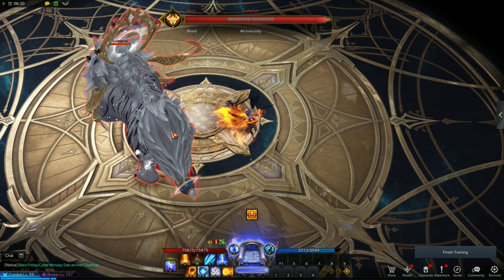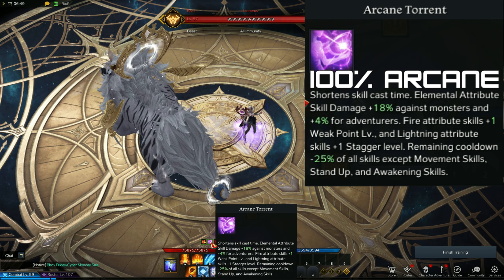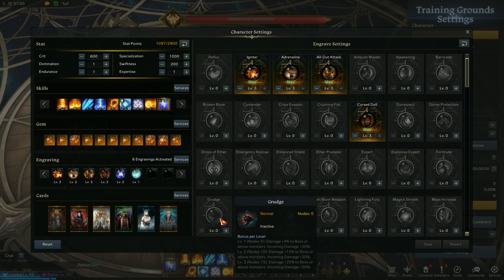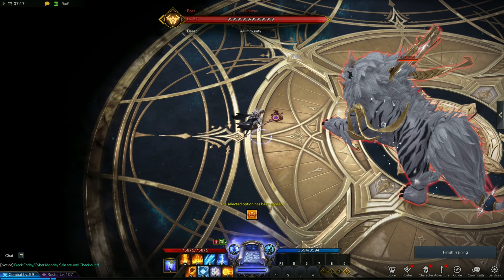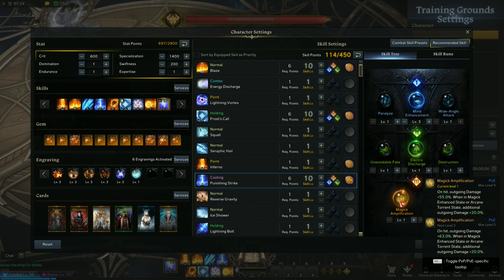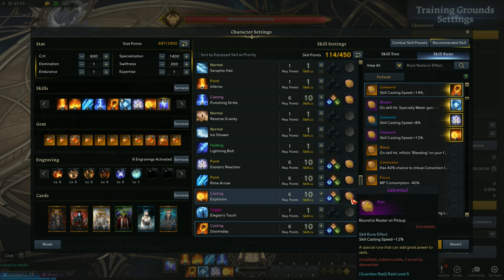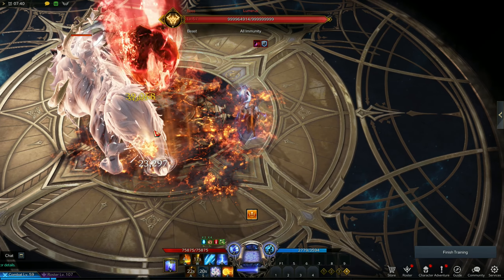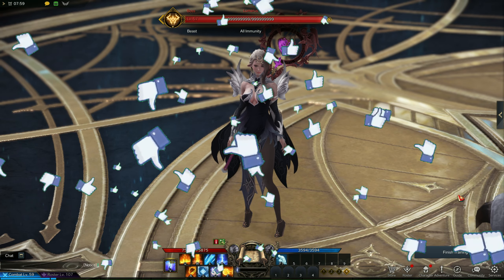Double Doomsday Sorceress Lost Ark Guide - Igniter Build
A Sorceress in Lost Ark is a powerful mage who specializes in dealing massive damage to her enemies. She wields a staff as her weapon, and is able to cast a variety of spells, including elemental magic and crowd control. One of her most powerful abilities is the Igniter build, which allows her to deal massive damage to her enemies. This build is perfect for players who want to cause maximum destruction on the battlefield. With the right build and engravings, the Sorceress can become a formidable force on the battlefield.

lost ark sorceress guide

Best Engraving for Sorceress
1 - Igniter - for crit rate and crit damage
2 - All Out Attack - more damage and less casting on holding and casting spells
3 - Hit Master - for increased damage on most sorceress spells
4 - Curse Doll - for damage but you heal less
5 - Grudge - for more damage but you also get more damage

6 - Keen Blunt Weapon level 3 - for extra critical damage
7 - Adrenaline - for crit rate and extra attack power

starter engravings is
1 - Igniter lvl3 - for crit rate and crit damage
2 - All Out Attack - will increase damage of casting and holding spells
3 - Hit Master - more damage on none back and front type attacks

best sorceress ignite stat build as of November 2022
1 - Specialization and Crit

sorceress igniter main spells
1 - Doomsday - high damage and is best used while on arcane torrent
2 - Punishing strike - high stagger and deals more damage while on arcane torrent and also gives you super armor
3 - explosion - mid stagger, weakpoint lvl2 and gets increased damage when on arcane

sorceress spells for gathering specialty meter
1 - rime arrow
2 - esoteric reaction
3 - frost call
4 - inferno

Doomsday can also gather a large amount of specialty meter but stop using doomsday when specialty meter is almost full

sorceress optional spells
1 - Inferno - for gathering specialty meter and abit of stagger and weakpoint
2 - Squall - for countering

best rune for sorceress is wealth rune and gale wind because wealth will help make arcane torrent up much more frequently and gale wind will help sink 2 spells on 1 arcane rupture

0:00 -  sorceress lost ark igniter build
0:24 -  what is a sorceress
0:59 -  Arcane Rupture / specialty meter guide
1:30 -  sorceress uncommon engravings
1:53 -  sorceress engravings
3:34 -  sorceress stat build
4:07 -  sorceress skill build lost ark
7:24 -  sorceress gems
7:41 -  sorceress skill usage rotation
9:18 -  sorceress cards